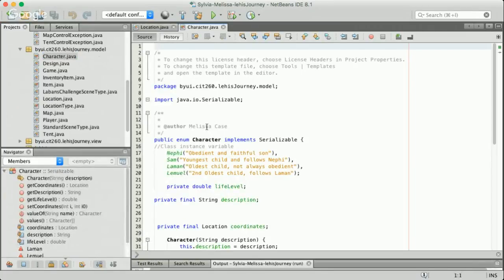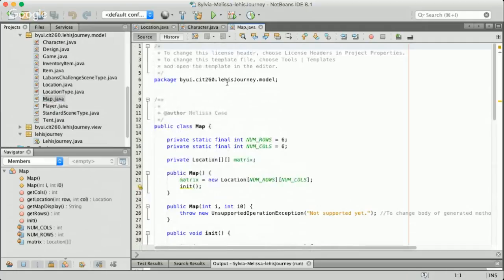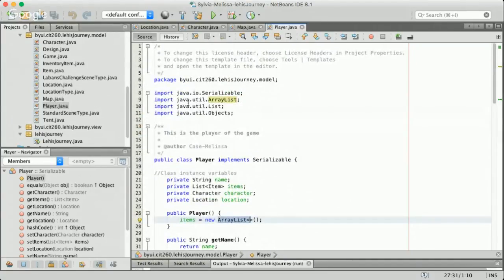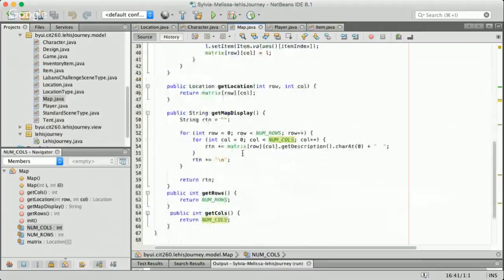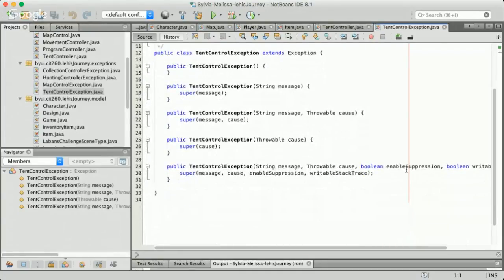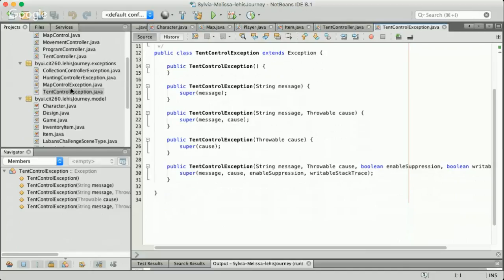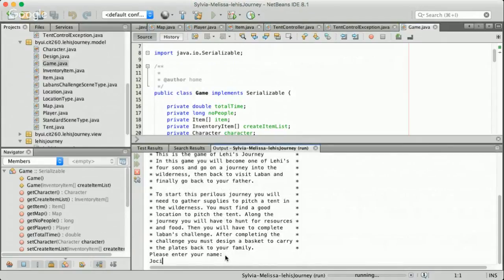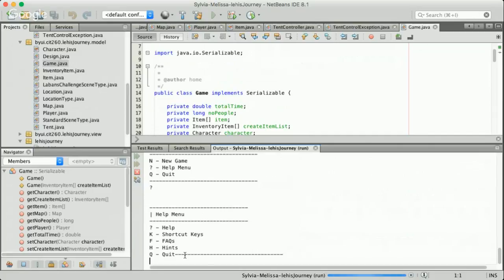Joci Allen Final Presentation_CIT260_ BYUIdaho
My final presentation for Bro. G in my Javascript class.